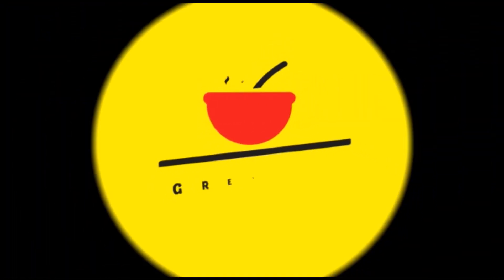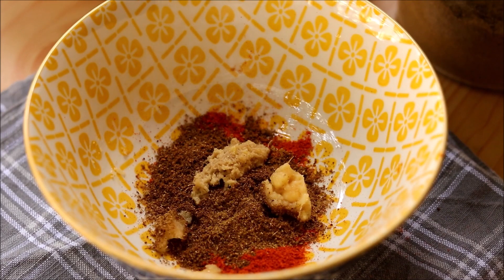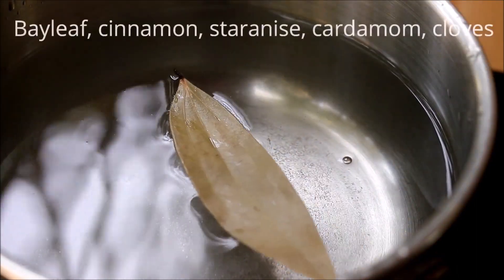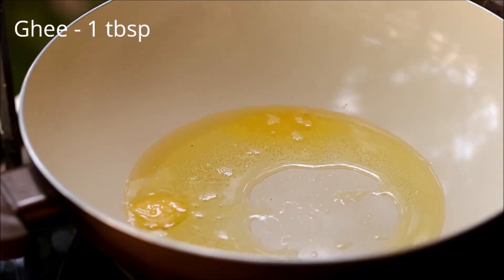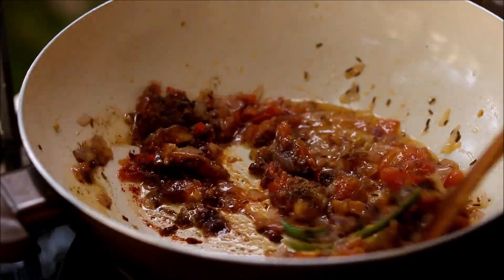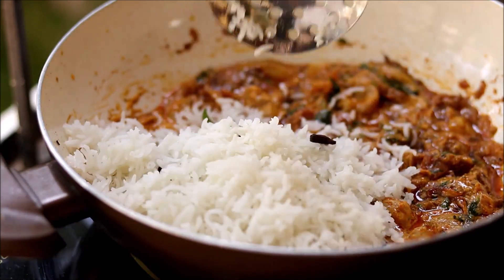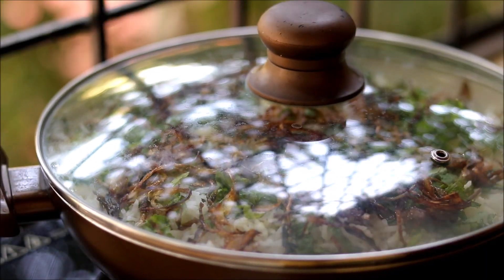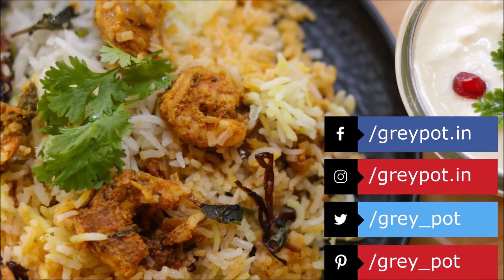Prawns Dum Biriyani | Tasty and Simple Shrimp Biriyani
Today let's learn to make some super tasty Prawns Biriyani. Aromatic basmati rice cooked with prawns, herbs & spice powders.Prawn biryani is simply another variation of Biriyani just by replacing chicken & mutton with prawns or shrimps

►Ingredients
Prawns - 1/2 kg

►Method
1. Marinate the prawns with chilly powder, coriander powder, turmeric powder, yogurt, mint leaves, salt and, pepper.
2. Cook the rice with whole spices.
3. In a pan add oil, ghee, cumin seeds, onion, green chilly and tomato.
4. Add prawns top it with rice, mint leaves, coriander leaves, onion, ghee, and saffron milk.
5. Close the lid and dum it on a low flame for 15 minutes.

Products Used